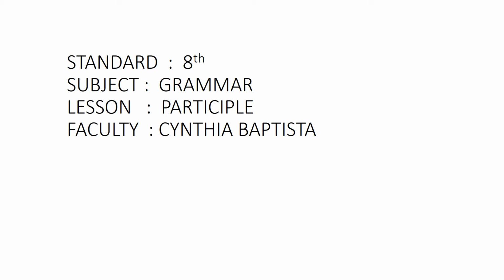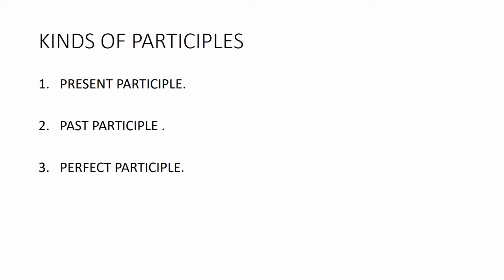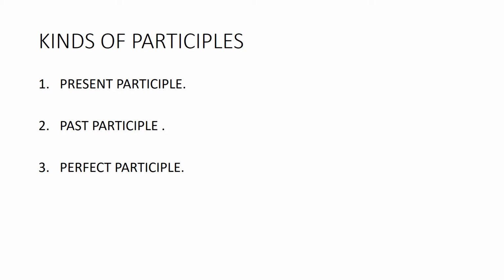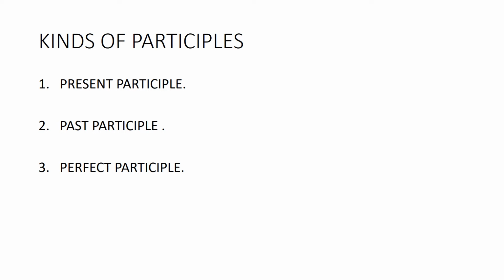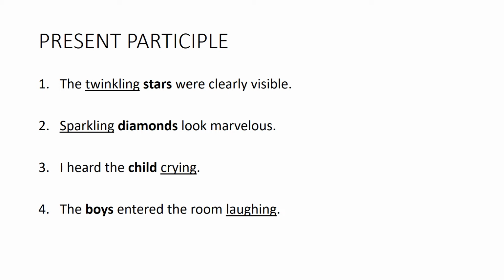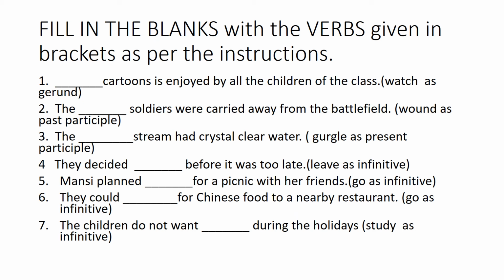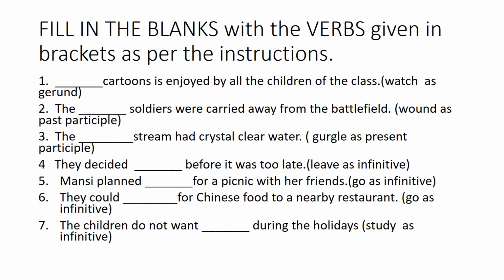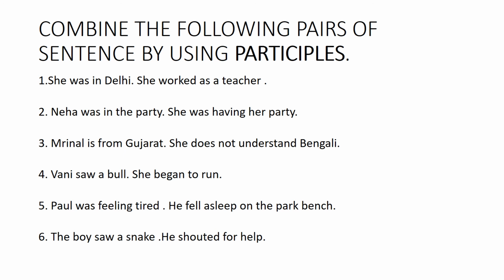STD 8 GRAMMAR PARTICIPLES